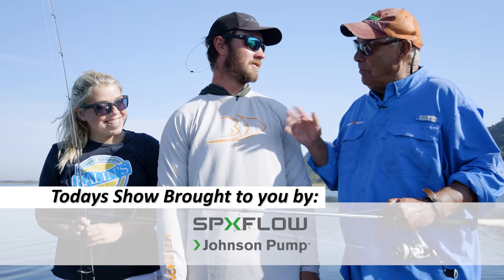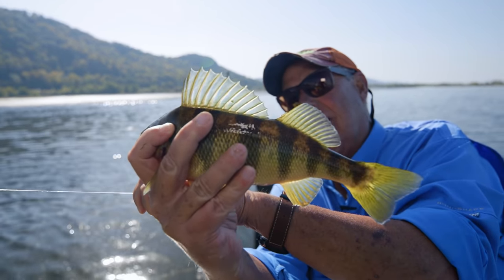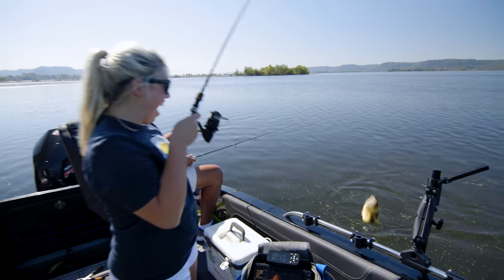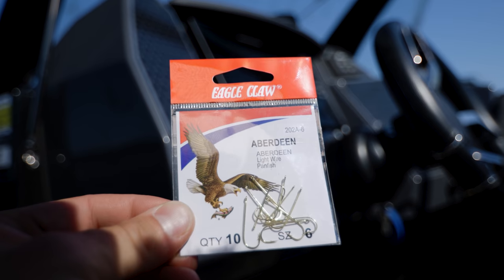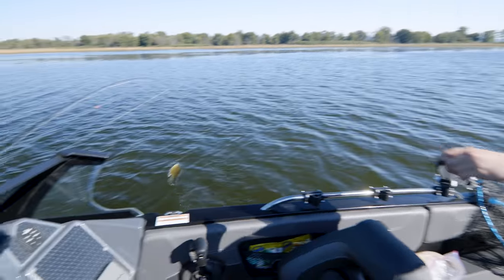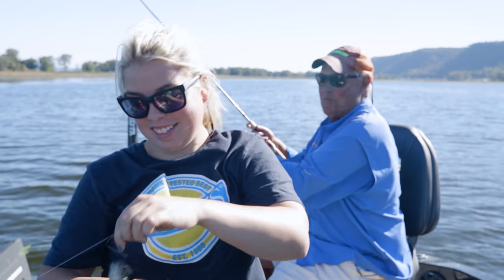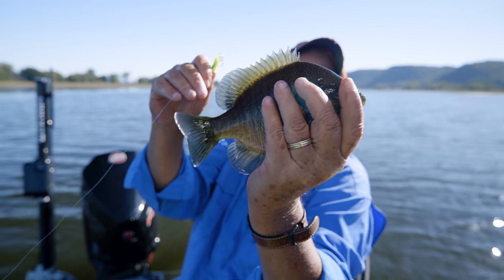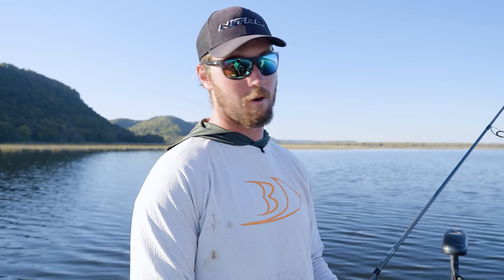Episode #41, 2021: Mississippi River Panfish Bonanza - FULL EPISODE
Episode 41
Mississippi River Panfish Bonanza
Show Date: October 9th, 2021
Location: Mississippi River, La Crosse, Wisconsin

This week we’re over in La Crosse Wisconsin with guide Vince Moldenhauer targeting panfish, specifically perch.  We were in this same area in March, but catching them through the ice.  Vince tells us that this time of year is when these fish are ferociously eating, and if you get on a school, you can limit out pretty quickly.  We’re using mostly live bait, either minnows or nightcrawlers, on a Eagle Claw Aberdeen hook and a bobber.